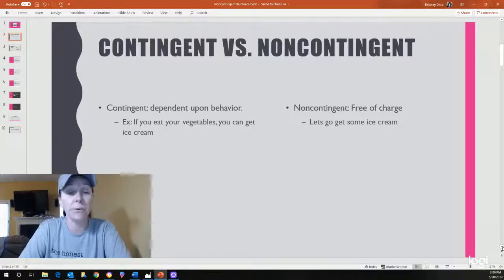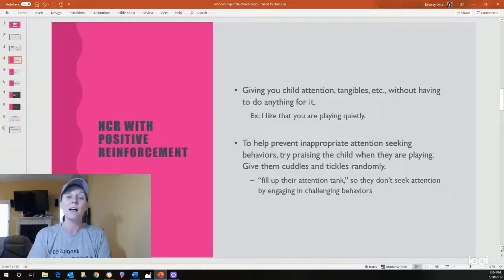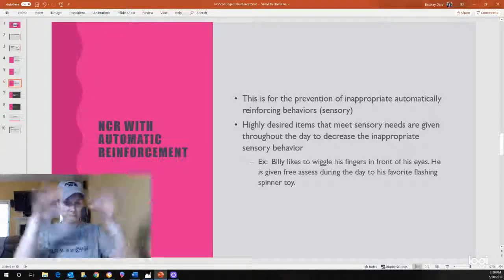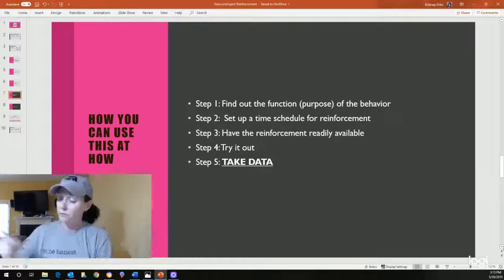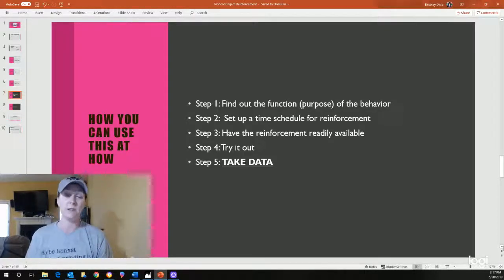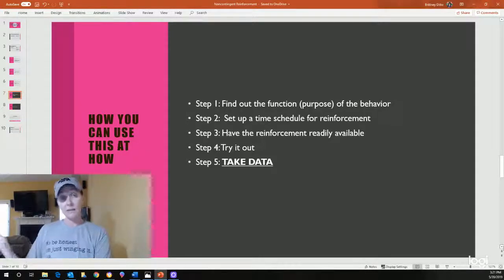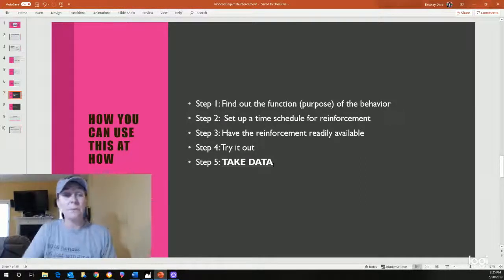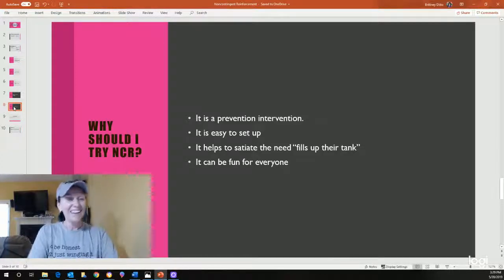Noncontingent Reinforcement Training